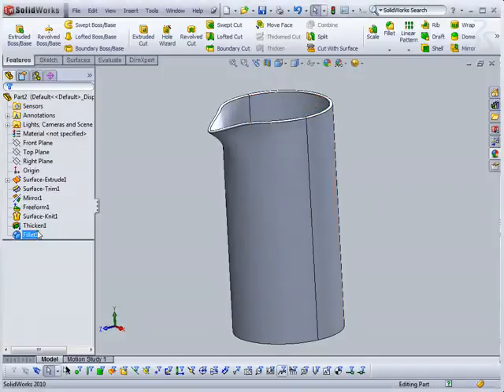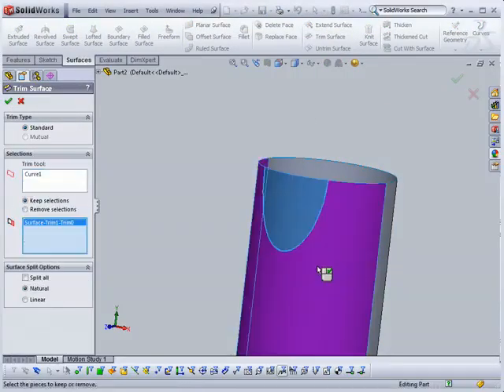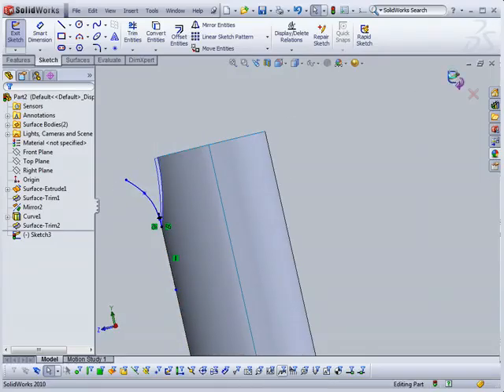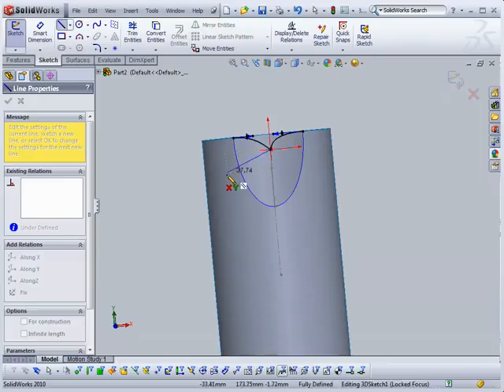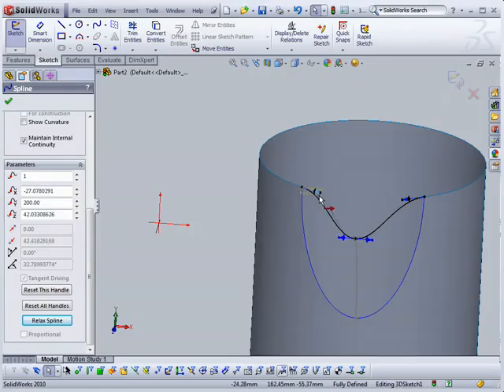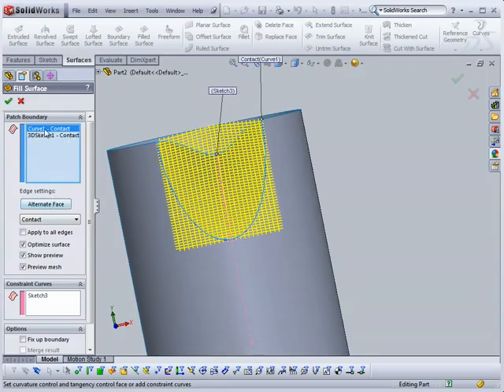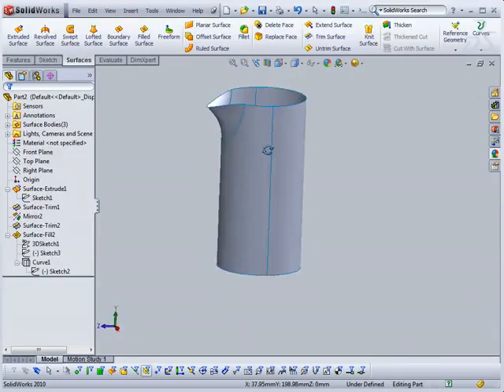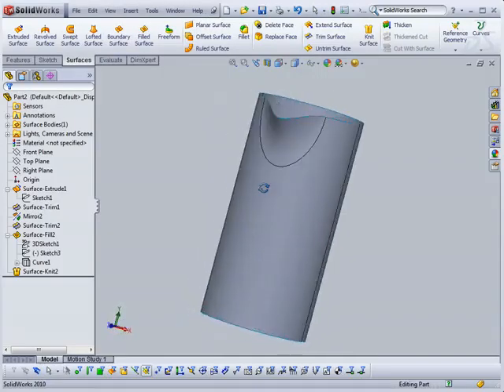SolidWorks Intro 012